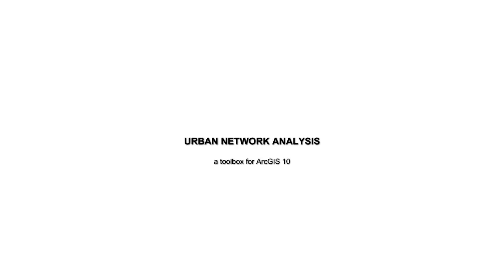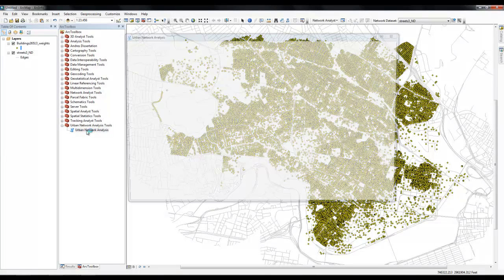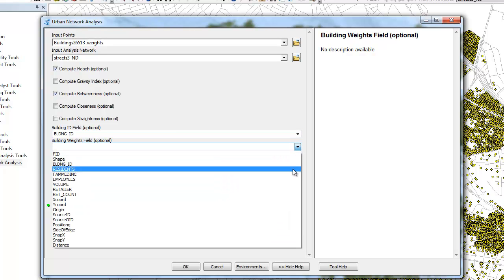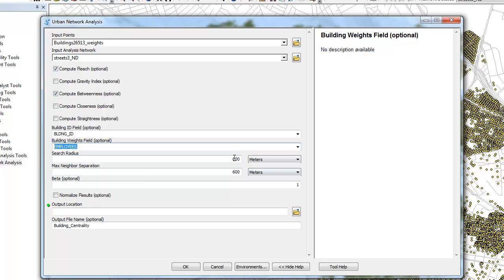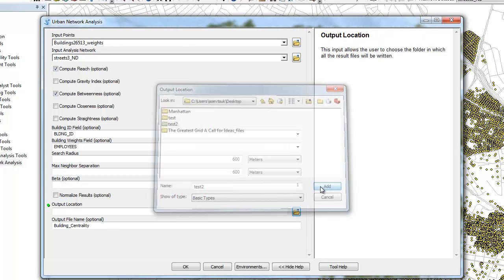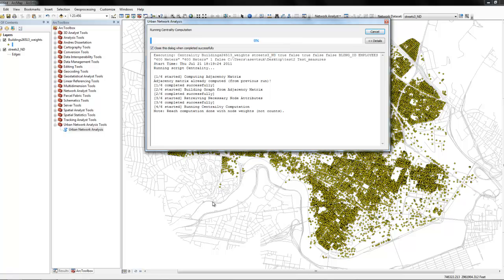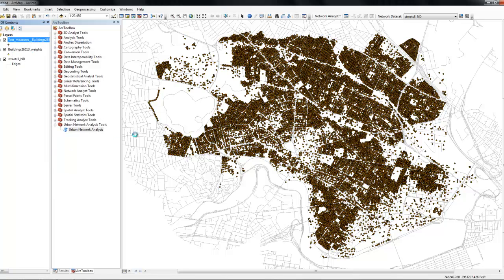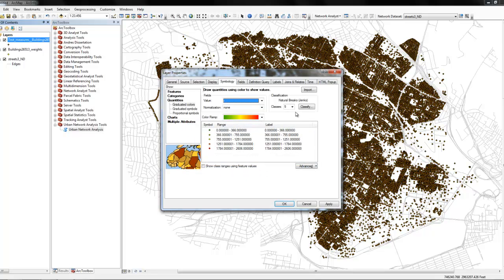UNA_demo_HD.mp4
Urban Network Analysis Toolbox for ArcGIS10